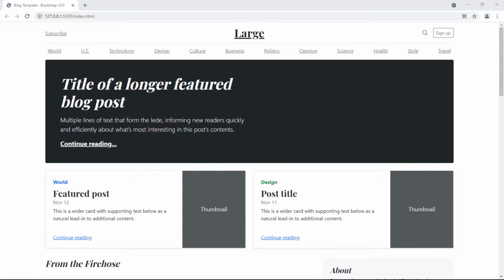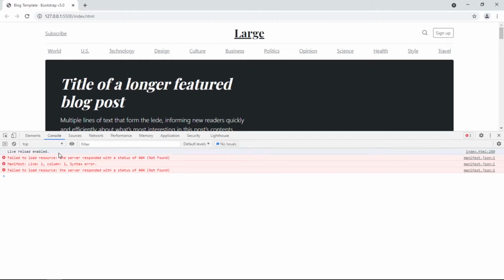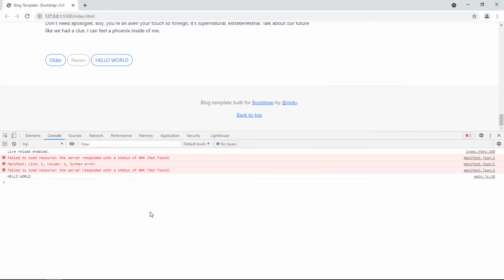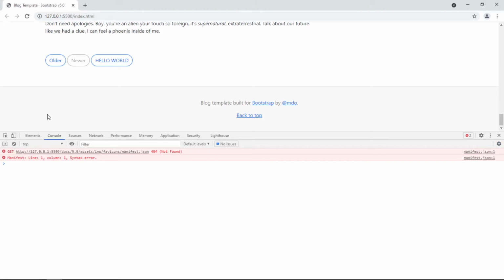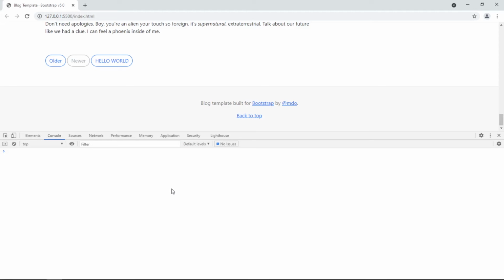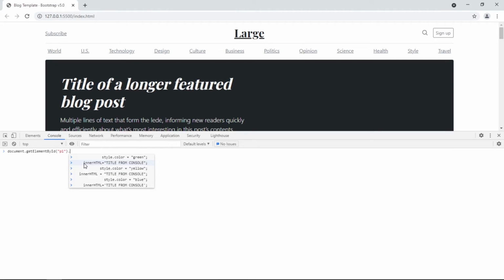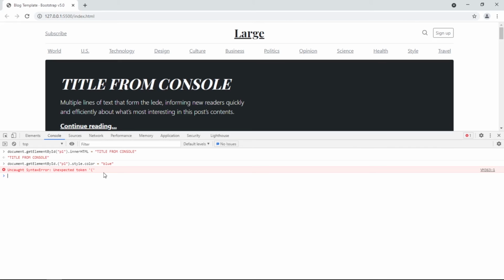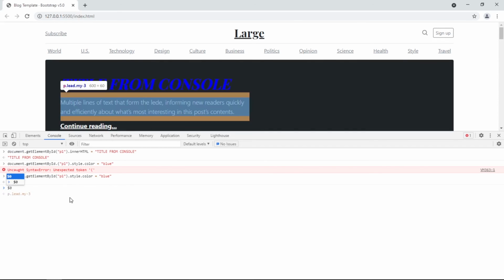Learn Chrome Devtools| Part - 4 | Console Panel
In this video you can learn about Console Panel in Chrome Devtools. Console panel has 2 main uses: viewing logged messages and running JavaScript